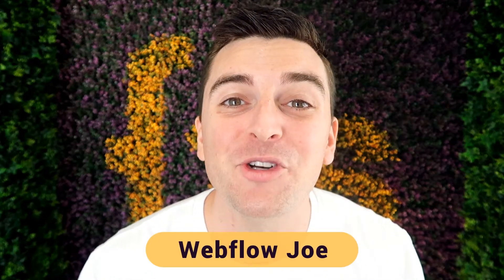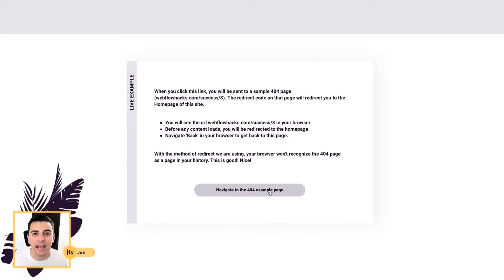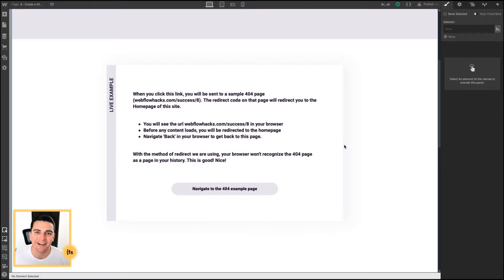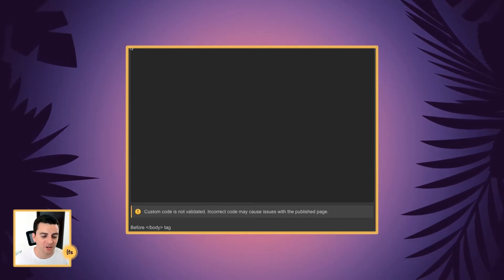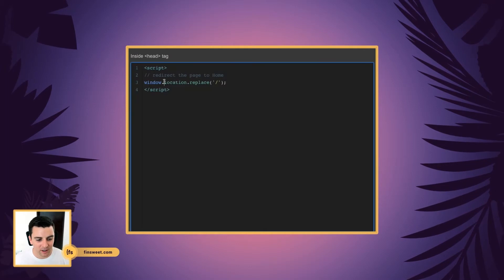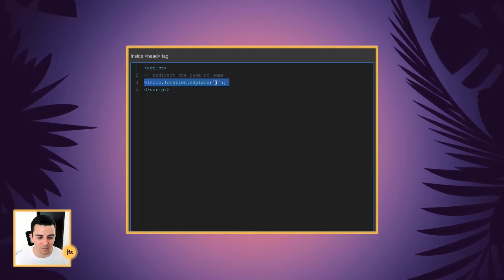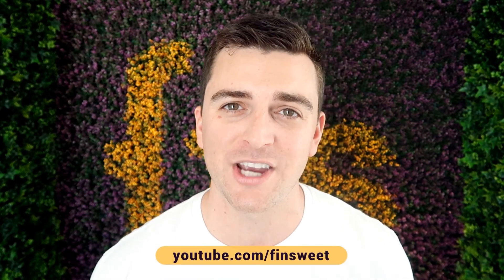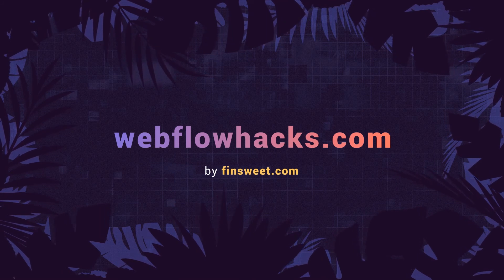#8 - Create a 404 instant redirect to homepage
In Webflow Hack #8, we learn how to instantly redirect the user to the home page instead of showing them a 404 page.

TIMESTAMPS:
00:08​ - Intro
00:19​ - Live Example
00:56​ - Structure
01:08​ - Code Breakdown
02:39​ - Thank You

// ABOUT US

// SOCIAL